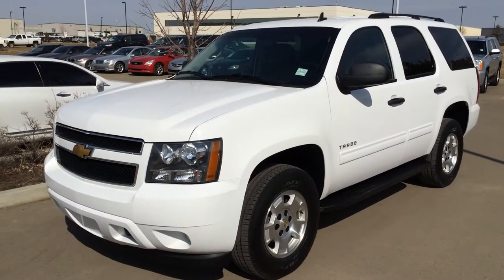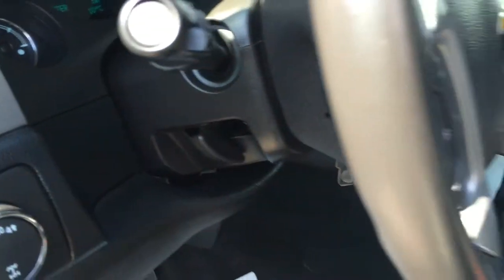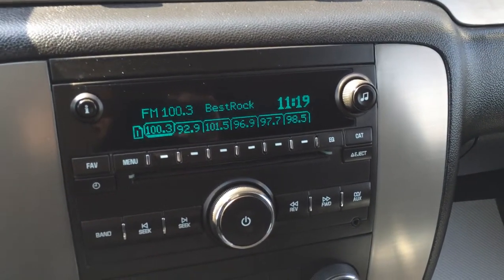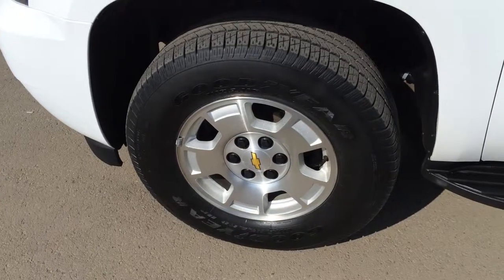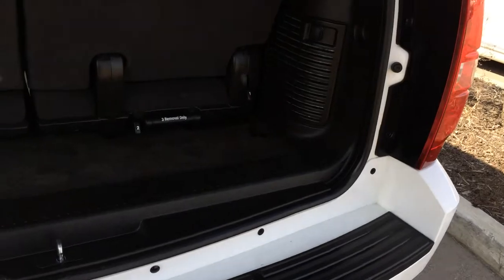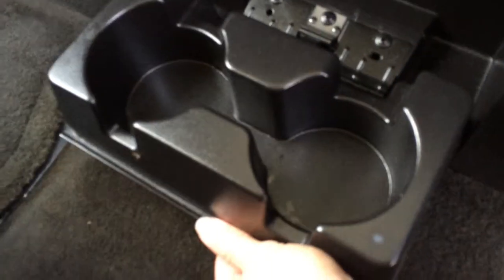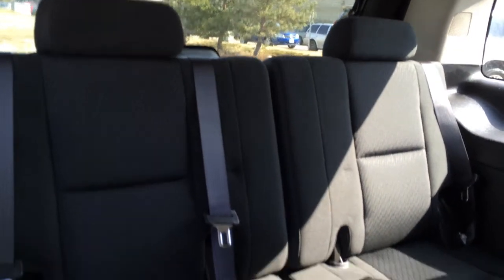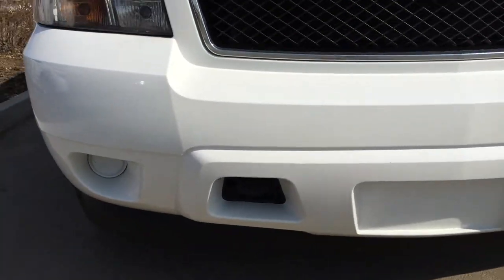Pre Owned White 2013 Chevrolet Tahoe 4WD 4dr LS - Red Deer, Calgary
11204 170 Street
Edmonton, Alberta
T5S 2X1

This is a 2013 Chevrolet Tahoe 4WD 4dr LS with 6-Speed A/T transmission White[50U,Summit White] color and Black interior color.  This video is recorded and uploaded by cDemo Mobile Inspector